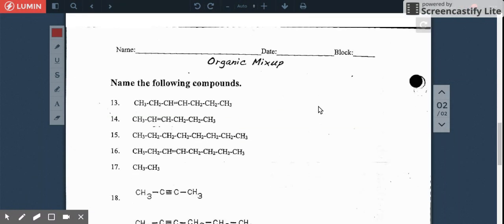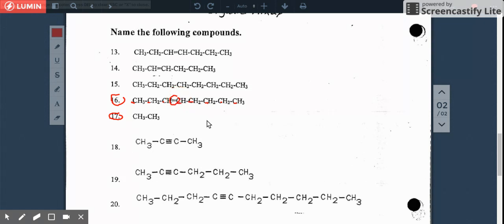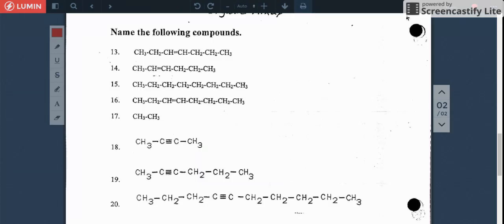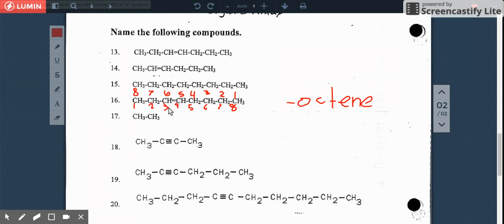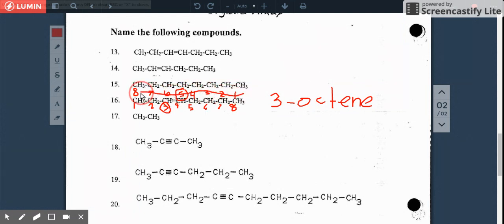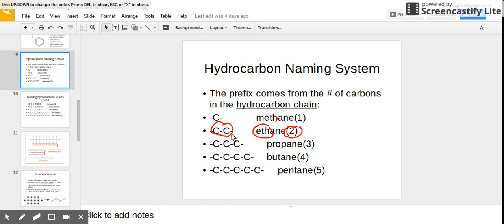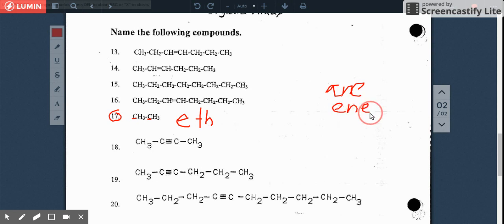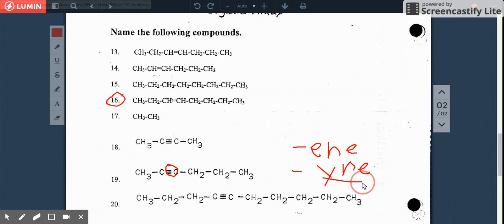TUTORIAL Organic Nomenclature Worksheet Part 3